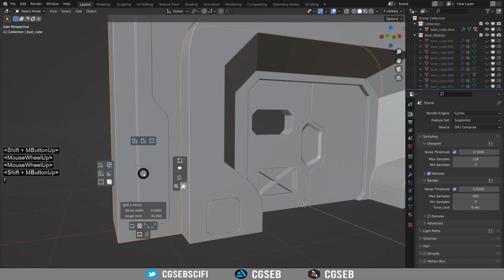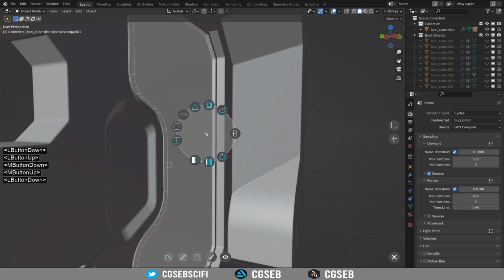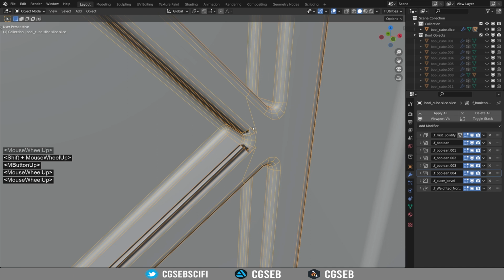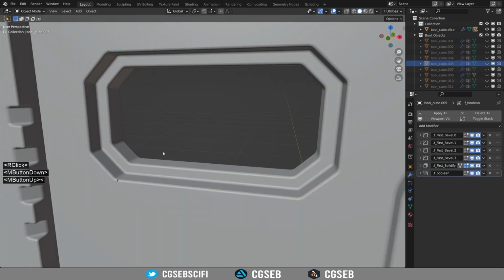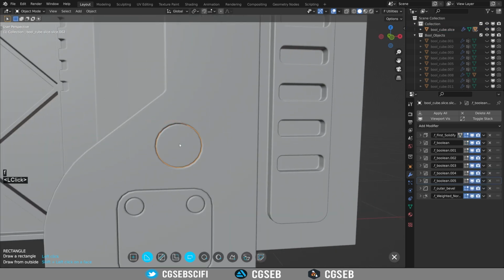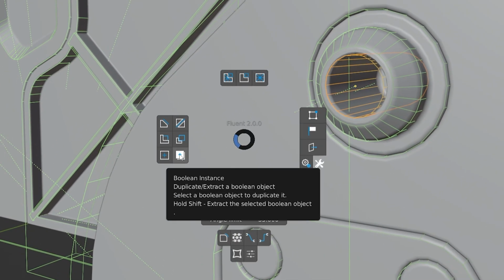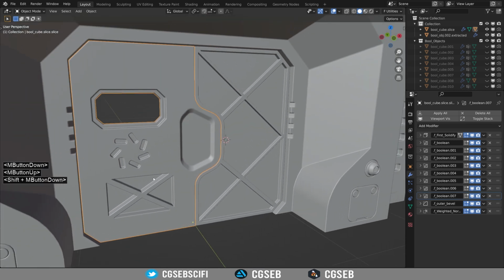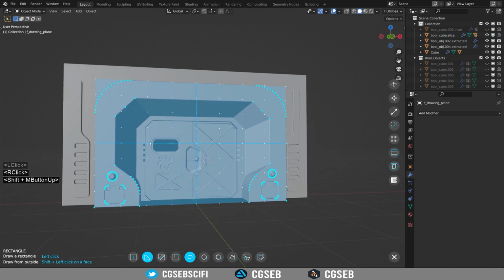Fluent 2.0 Beginner Essentials - Details (Blender Addon) Part 2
Hi everyone! I'm so glad to share with you this course. Fluent interface has been completely revisited and it is a really cool update.

Graphics Card: RTX 3070
CPU: i5 10600K
RAM: 16GB
Blender: 3.0
DECALMachine: 2.5
Fluent: 2.0
Fluent Materializer: 1.1